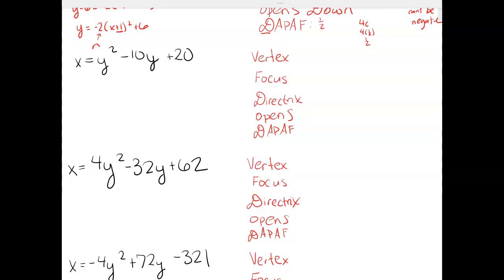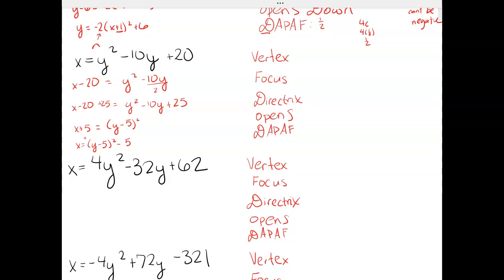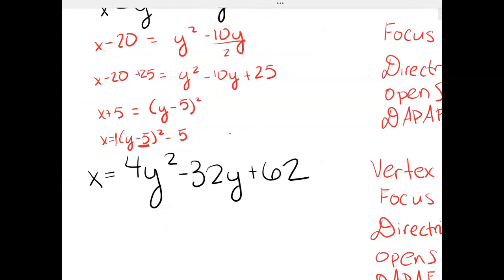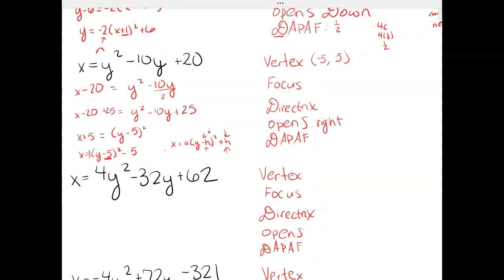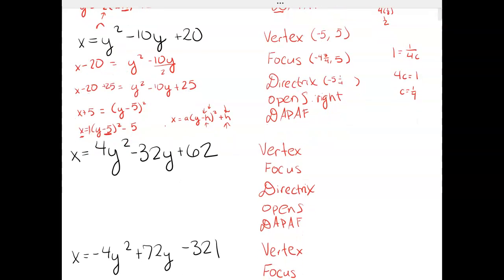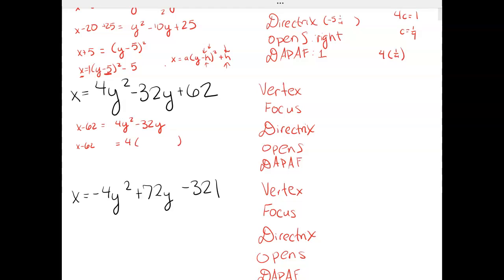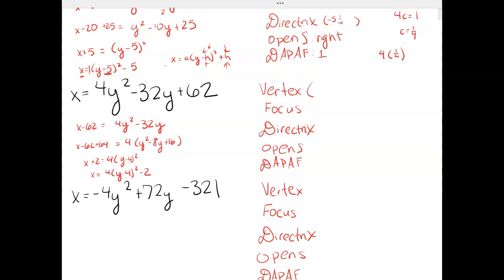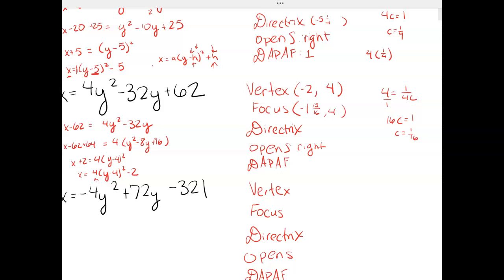Pre-calculus 10.2 part 4